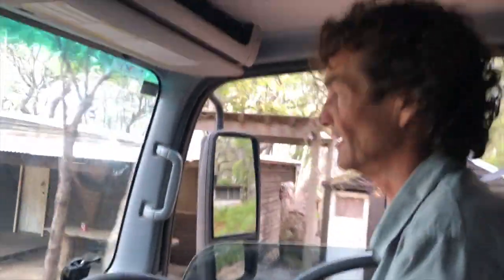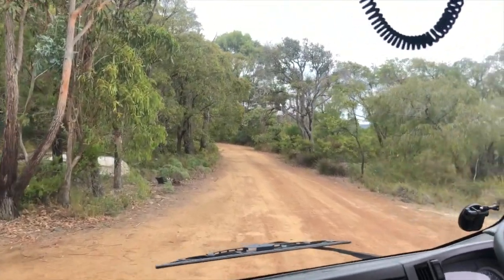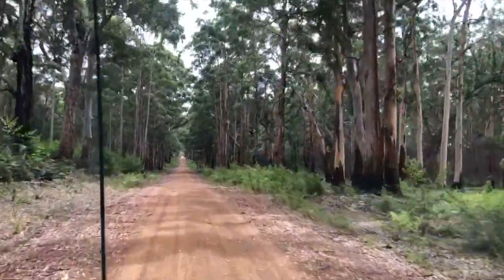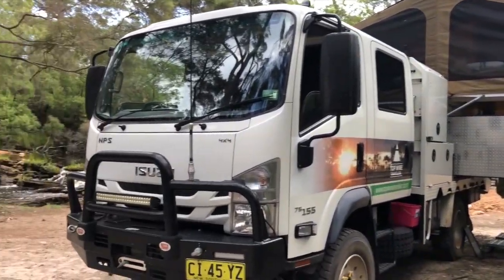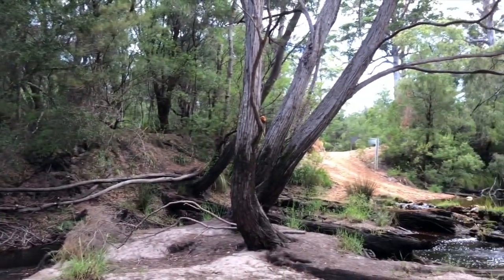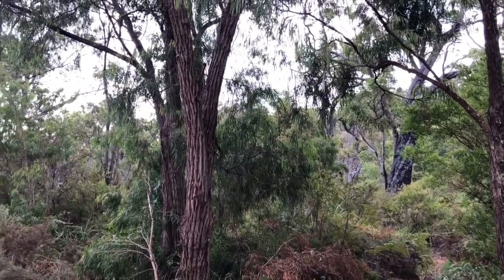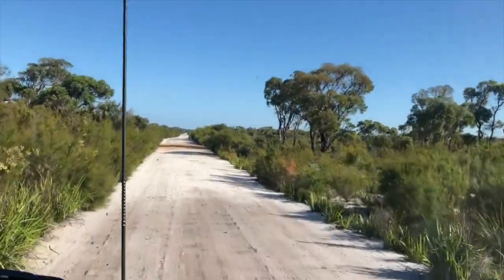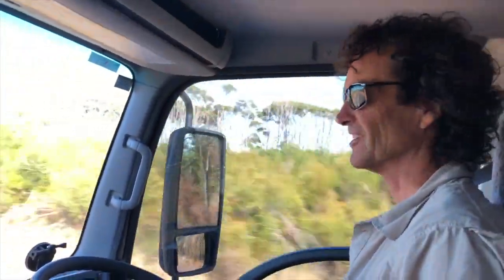Chesapeake Road, South-West Western Australia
Chesapeake Road is a beautiful forest drive in the big tree country of South-West Western Australia. It runs between Walpole and Northcliffe.